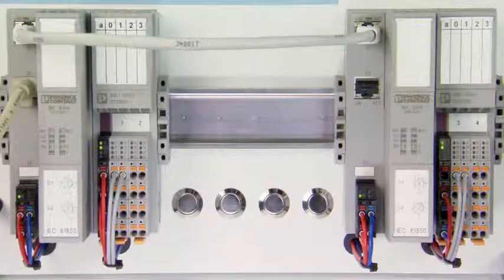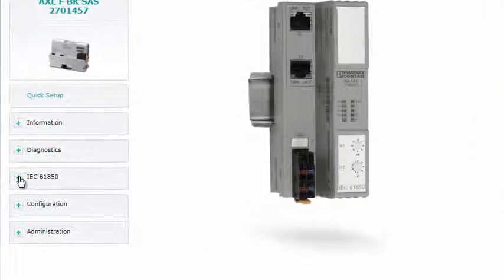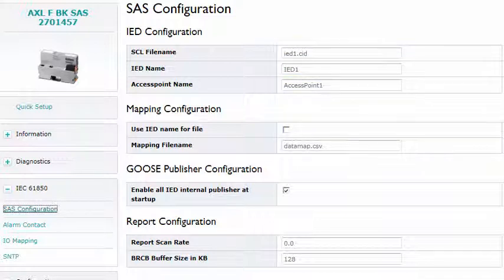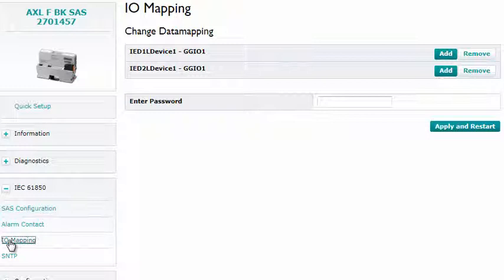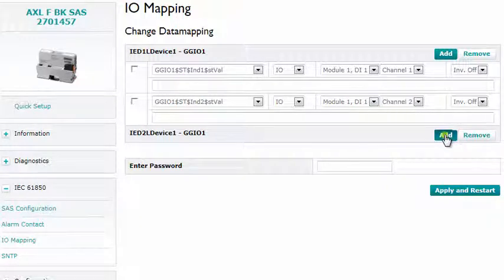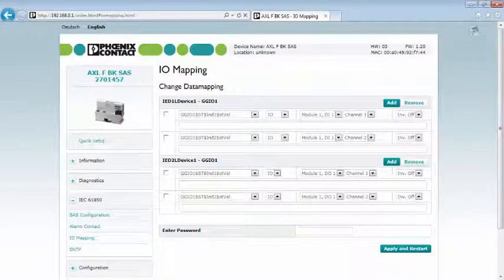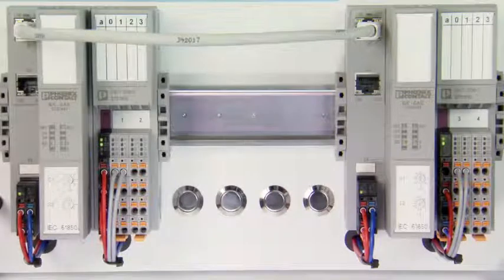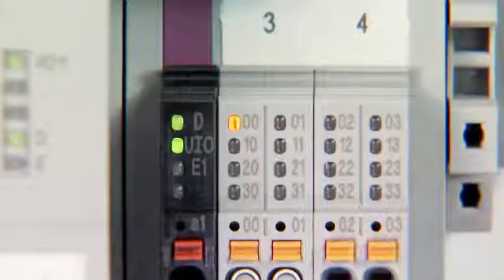How to set up two Axioline F Profinet I/O stations for IEC 61850: GOOSE communication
►How to set up two Axioline F I/O station for communication according to the IEC 61850 protocol, here for the GOOSE standard.